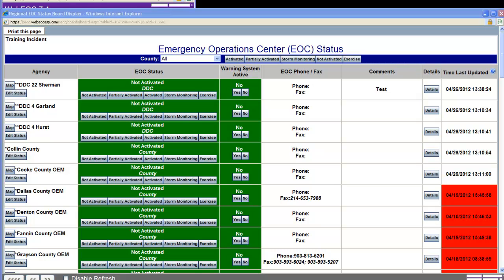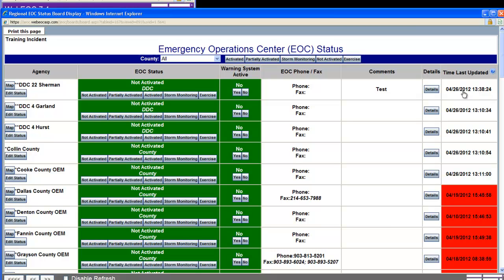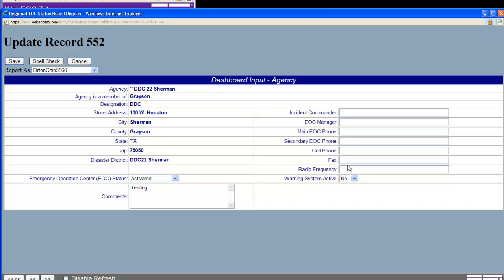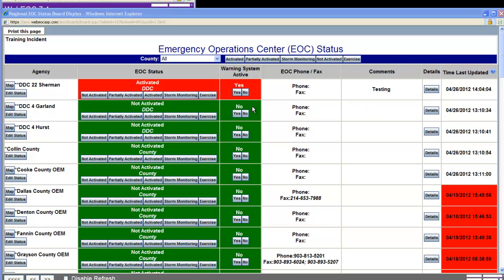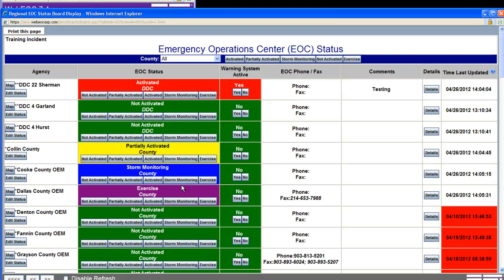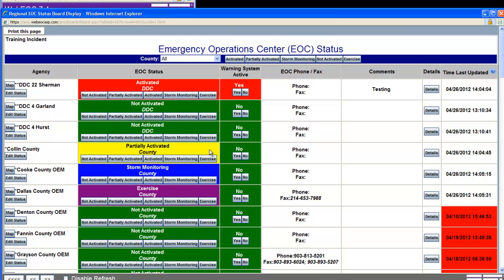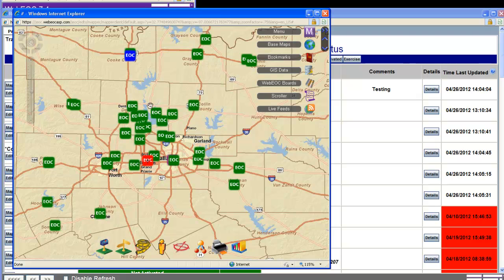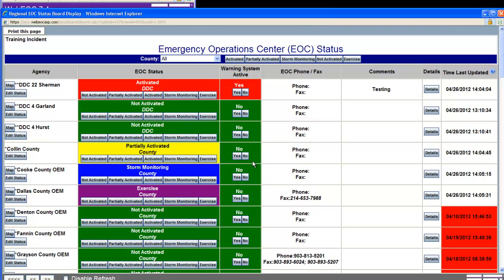WebEOC How To - Regional EOC Status board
How to use the Regional EOC Status board in WebEOC.  Love this board!